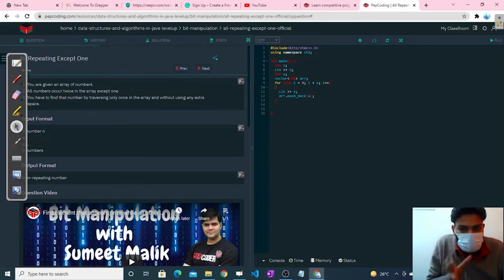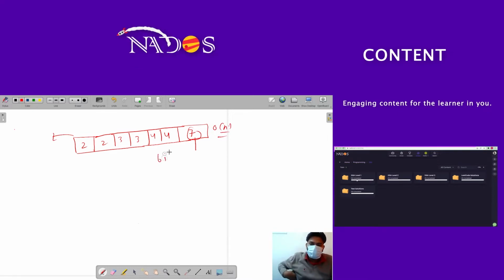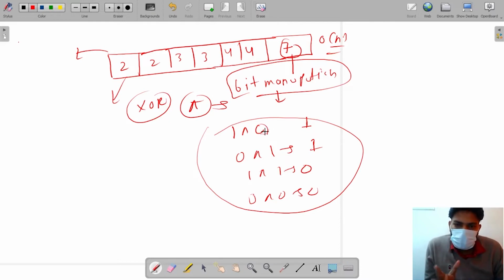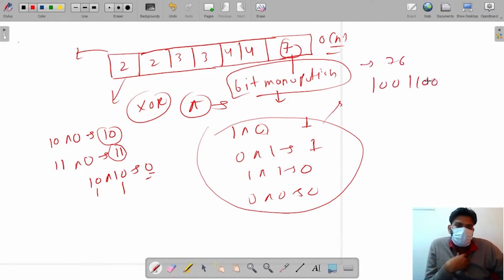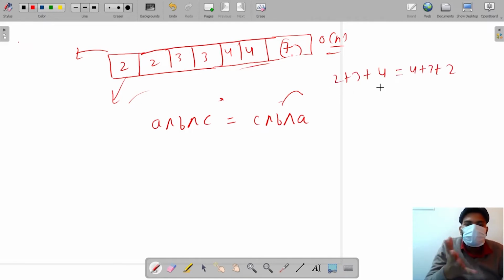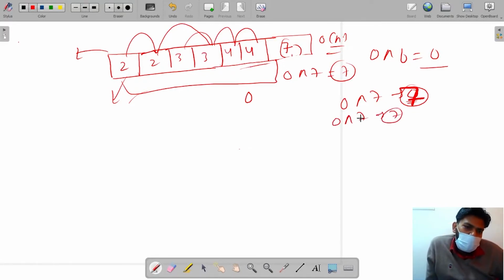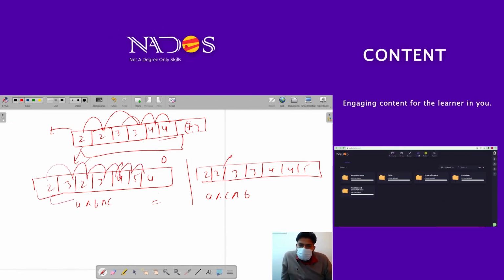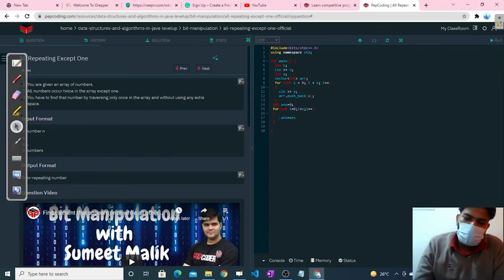All Repeating Except One | Module : Bits Manipulation | In English | CPP | Video_10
Question Name:
All Repeating Except One

Question Statement:

1. You are given an array of numbers.
2. All numbers occur twice in the array except one.
3. You have to find that number by traversing only once in the array and without using any extra
     space.

Used

TimeComplexity: O(n) since we are traversing on the array.

SpaceComplexity: O(1)